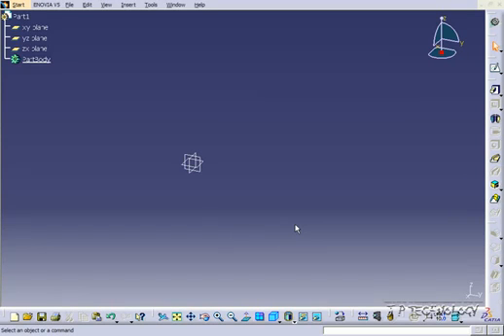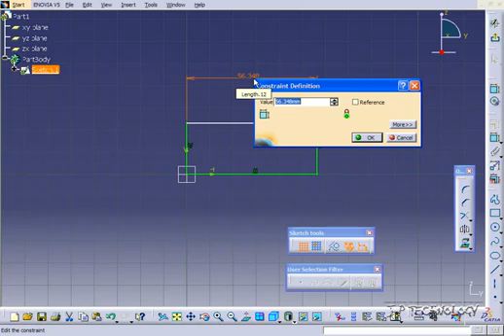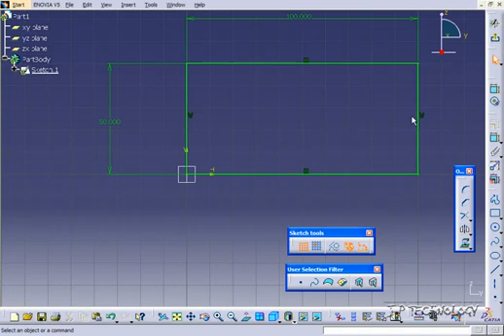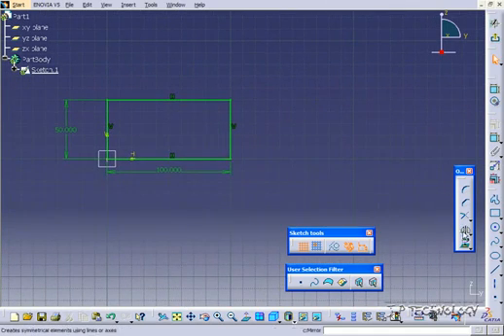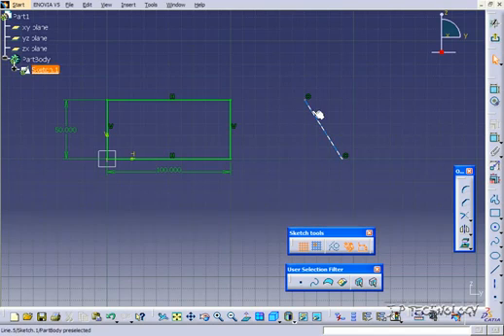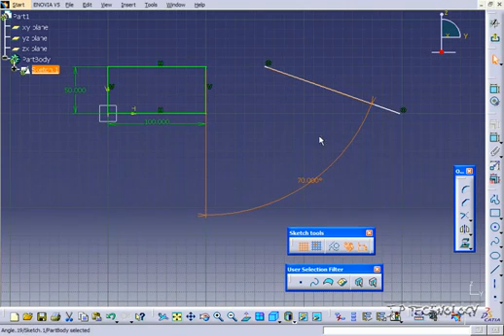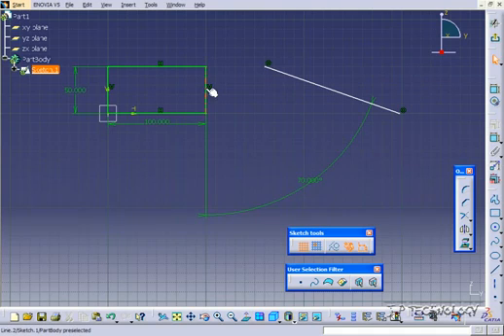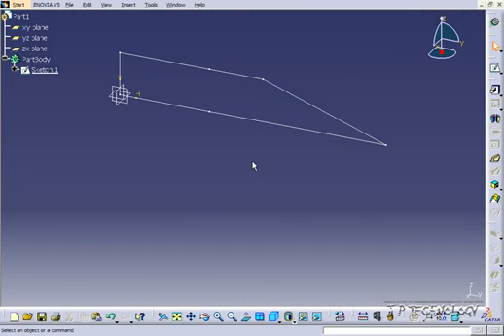Tutorial Catia 11 Dimension Sketches YouTube